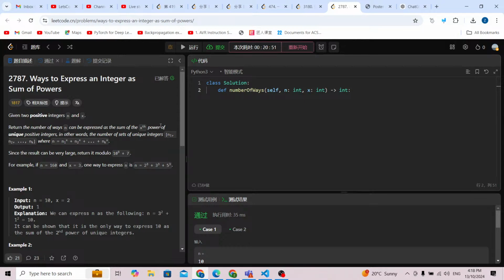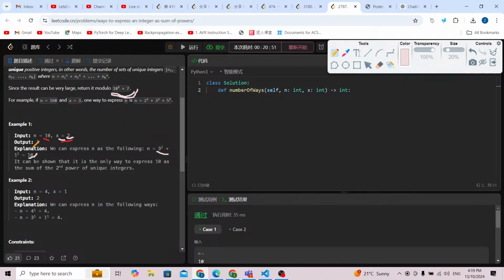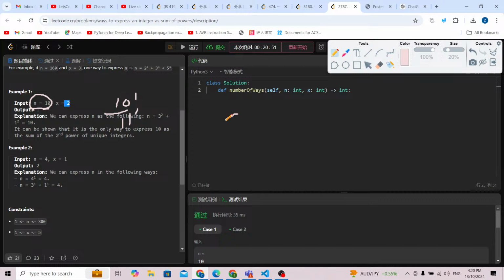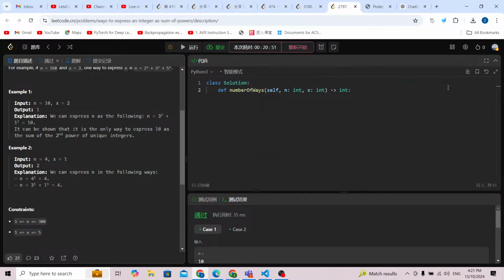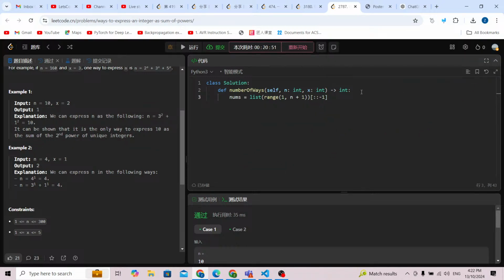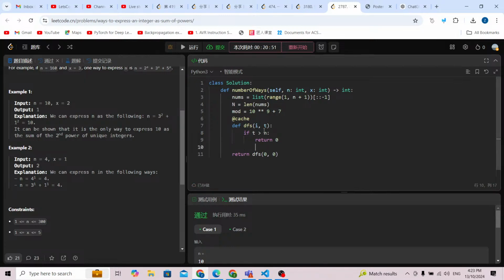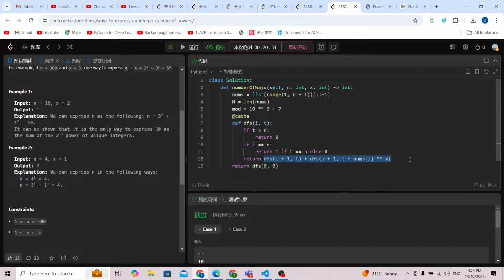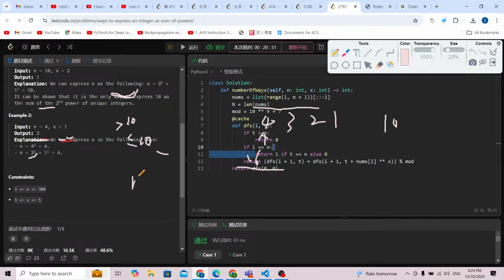Leetcode 2787. Ways to Express an Integer as Sum of Powers (01 knapsack)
2787. Ways to Express an Integer as Sum of Powers